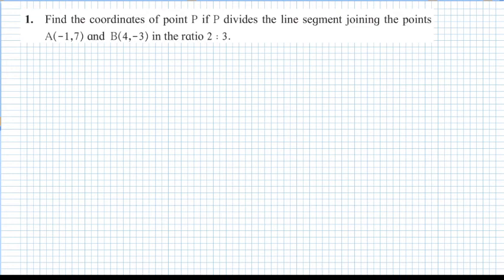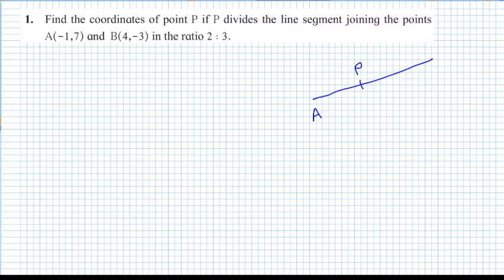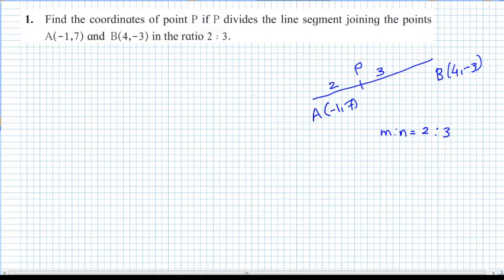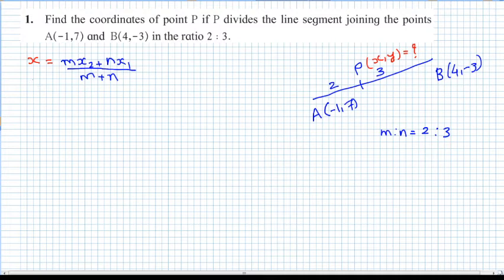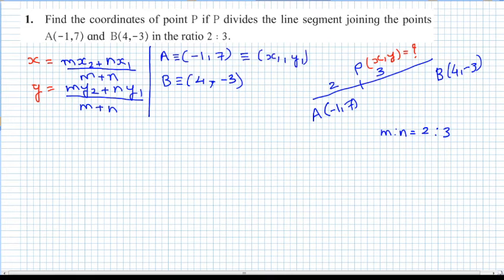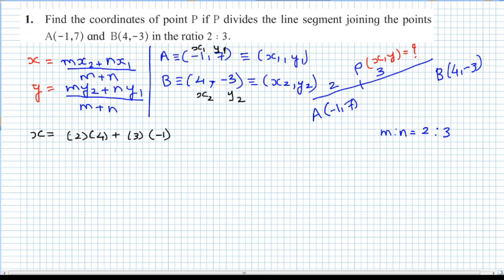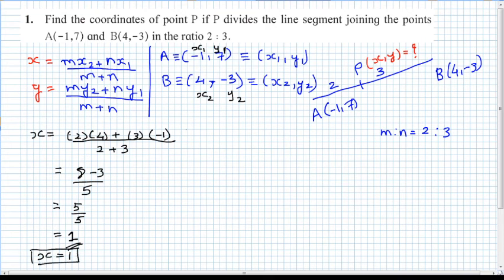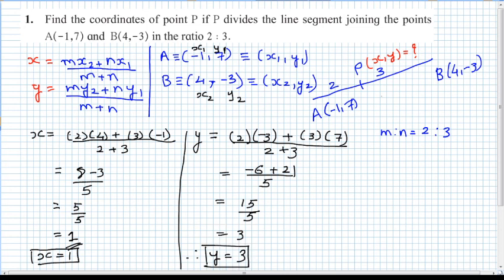Practice Set 5.2 Geometry 10th Problem 01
PROBLEM 01
Practice Set 5.2 Geometry 10th
Please refer the playlist link below for all problems of practice set 5.2 geometry 10th co-ordinate geometry:

Maharashtra Board
Detailed explanation of problem 01